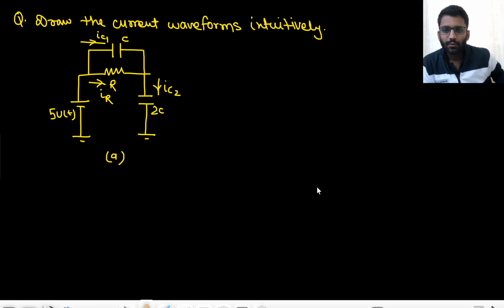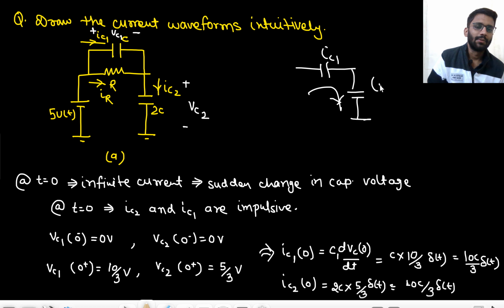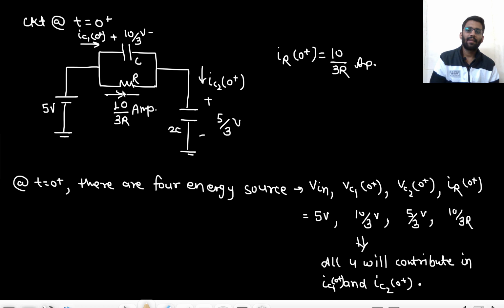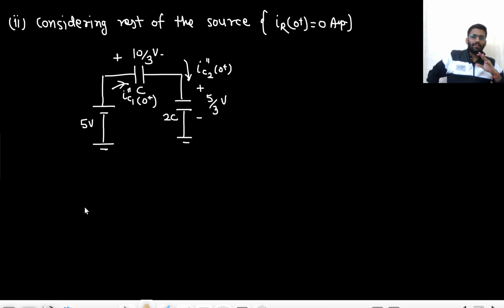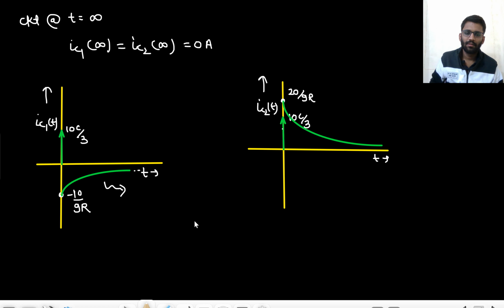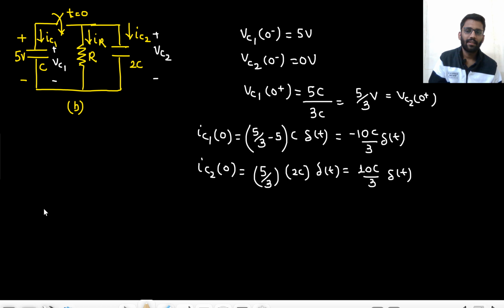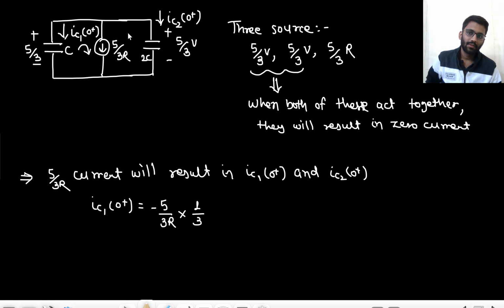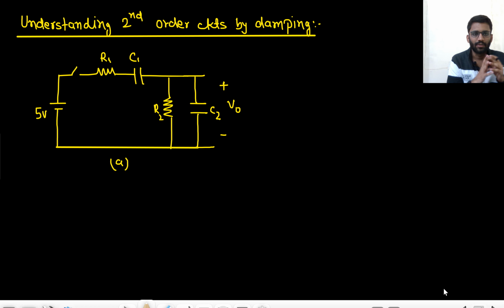Miscellaneous Concept on Current Waveform || Analog VLSI Mastery (Cohort 0-10)